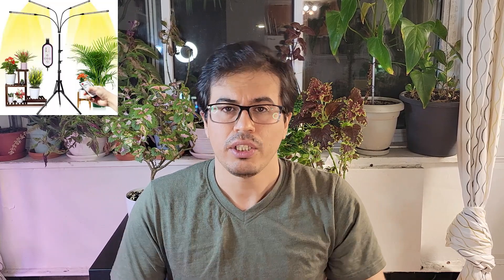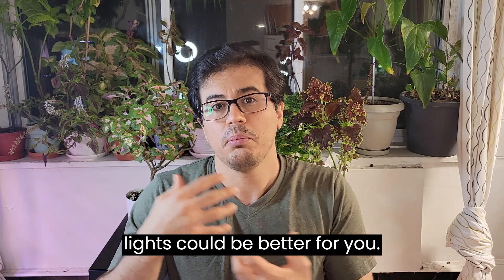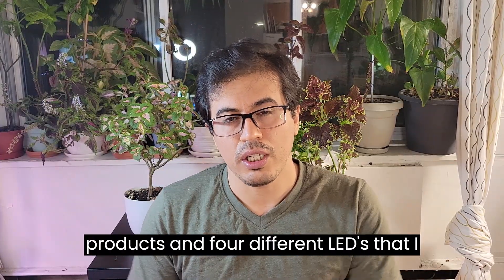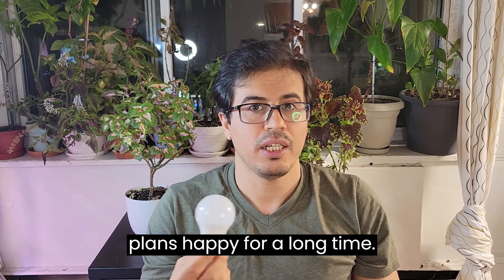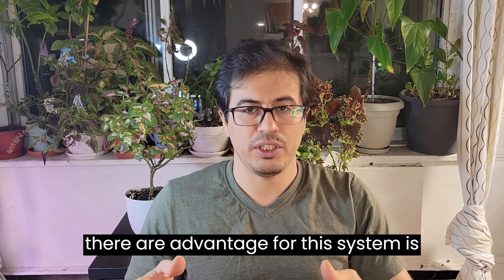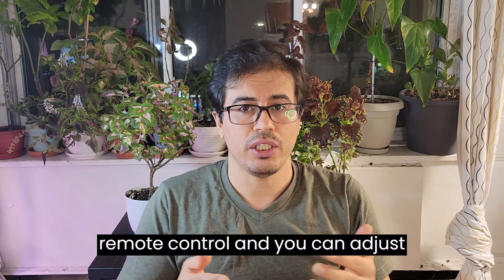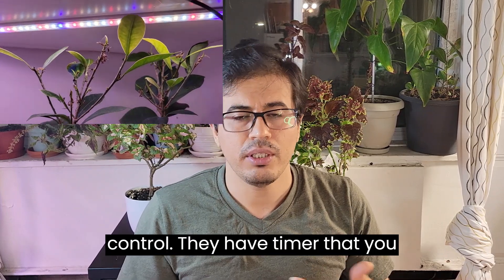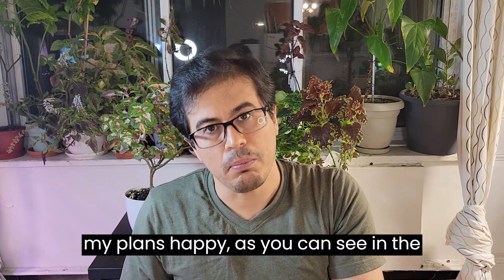Choosing the Right LED Grow Lights for Your Indoor Plants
1. MARS HYDRO 2023 Upgrade TS 600 LED Grow Light 100Watt for 2x2ft Coverage Full Spectrum Growing Lights for Indoor Plants

2. Grow Light for Indoor Plants 8 Strips, Full Spectrum Grow Light Strip

3. Wolezek Grow Lights for Indoor Plants, 80 LED Plant Lights Indoor Full Spectrum for Seed Starting, Plant Grow Lamp.

Are you looking to keep your indoor plants happy, whether you have a collection of indoor plants or need to move your outdoor plants indoors for the winter? Light is a critical factor, especially for plants that crave more of it. Let's simplify things.

In this video, we'll discuss the importance of light, focusing particularly on LED grow lights. You might be wondering whether regular LED bulbs can suffice for your plants. Well, they can, but they need to meet certain criteria. We'll delve into these specifics and simplify the science behind LED grow lights, including watts, Kelvins, lumens, light distribution, PAR (Photosynthetically Active Radiation), and more.

Over the past four years, I've experimented with various LED grow lights, and in this video, I'll share practical advice on which LED lights might be the best fit for you. Please note that I'm not endorsing any specific product, but I've provided links below so you can check out user reviews and determine what suits your needs best.

We'll explore four different types of LED lights, starting with the most budget-friendly and ending with a top-of-the-line option. Join me as we assess their pros and cons and find out which one could be your perfect plant companion.